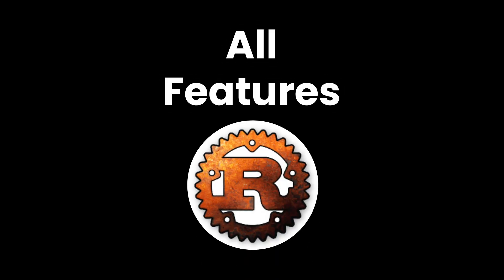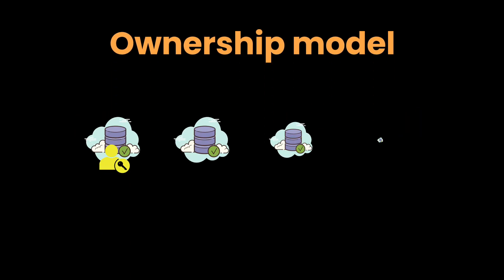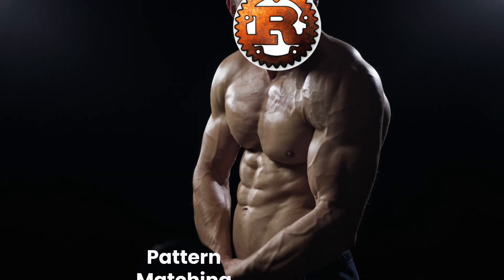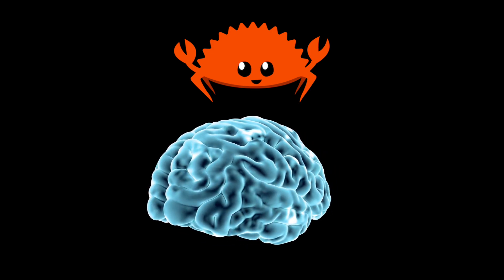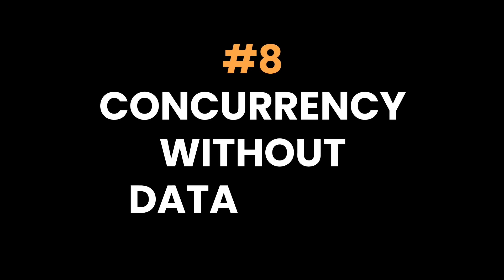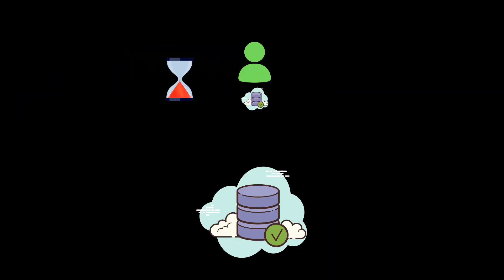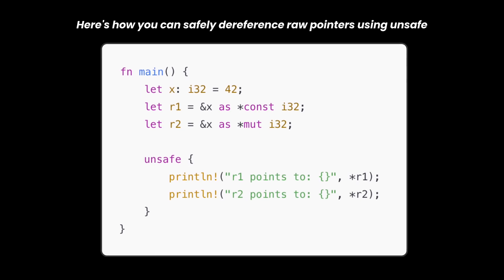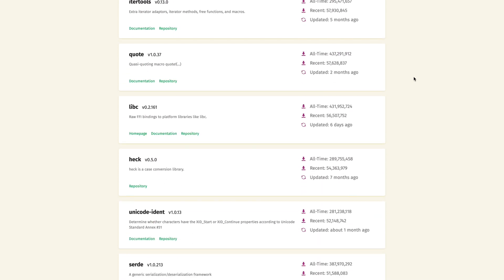All the Rust Programming Language features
In this video, I compress in 4 minutes most of the powerful features in the Rust programming language.

Topics Covered
0:00 Introduction - why is the Rust Language called like that
0:15 Memory Safety without Garbage Collection
0:34 Ownership System
0:53 Borrowing and References
1:09 Pattern Matching and Enums
1:27 Error Handling with Result and Option
1:44 Types Inference
2:00 Traits and Traits Objects
2:21 Concurrency without Data Races
2:38 Macros for Code Generation
2:51 Lifetimes and Borrow Checking
3:06 Generics and Type Systems
3:20 Unsafe Rust Code
3:37 Aync Await for concurrency
3:50 Cargo for dependencies and Package Management